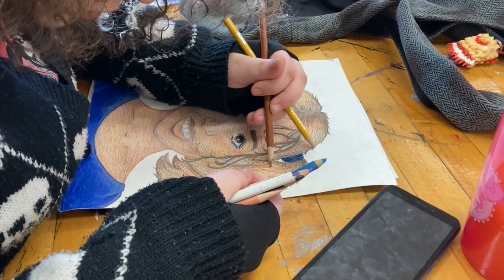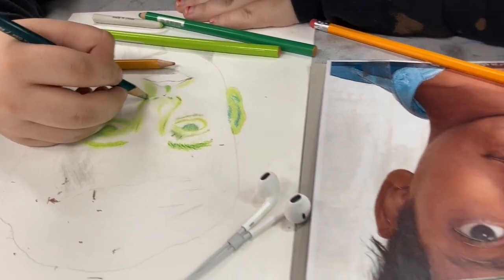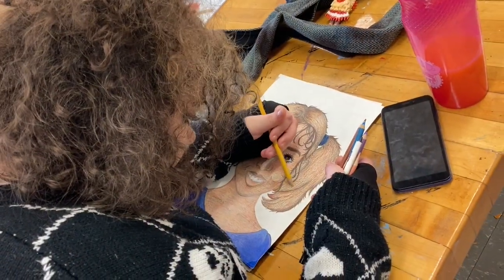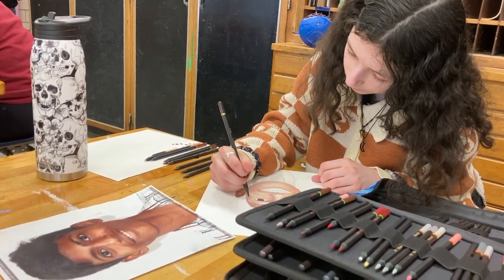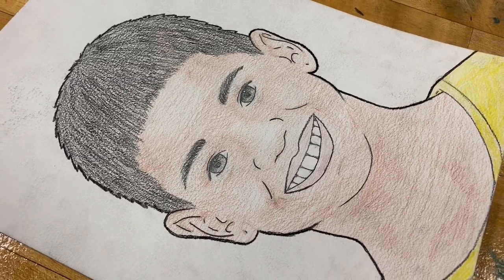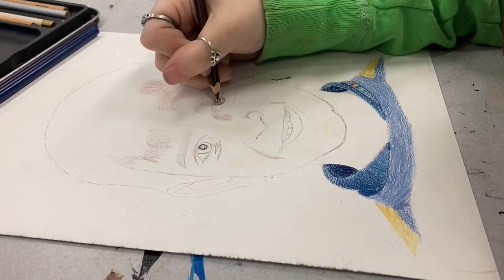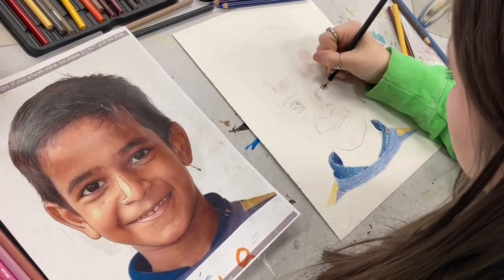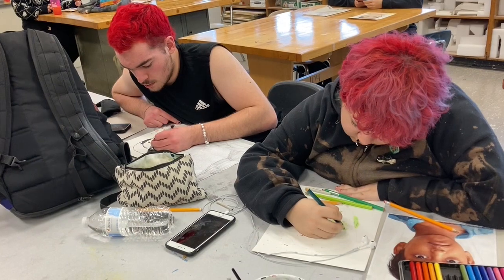Photos to Canvas: Original artwork by Holyoke High School North students for children in India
Holyoke Public Schools

Drawing inspiration from photos, 224 students from Holyoke High School North this winter created individual portraits to send to children living in an orphanage in India as part of a classroom-based Memory Project initiative led by HHS North fine arts teacher Guiseppe Duran.

Their work is part of a larger project created by Ben Schumaker, founder and director of The Memory Project, a youth arts organization that promotes intercultural understanding and kindness between children around the world. Since 2004, the program has touched the lives of 300,00 youth living in 55 countries.

The premise of the project is quite simple: Collect photos of the intended recipients and send them to students around the world. Student artists then create handmade, heartfelt portraits and send them back as a gesture of kindness and connection.

The premise may be simple, but the impact is profound.

“Together we are using art to reach a distant destination: a kinder world in which all youth see themselves in one another regardless of differences in their appearance, culture, religion, or circumstances,” Mr. Schumacher said.

In addition to inspiring and connecting students from around the globe, the project also serves as a fundraiser to support orphanages. HHS North has participated in the project for a number of years, including spring 2022 when 187 students created artwork for children in Nigeria. In 2024, students will create art from photos for children living in Ukraine.